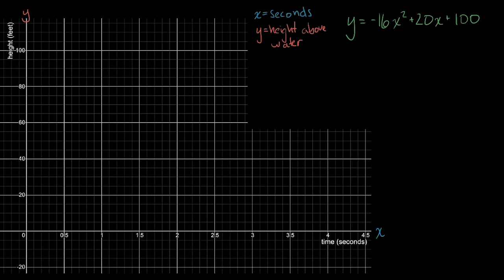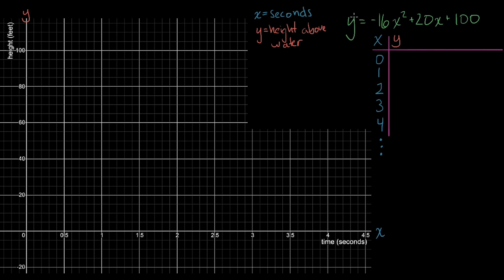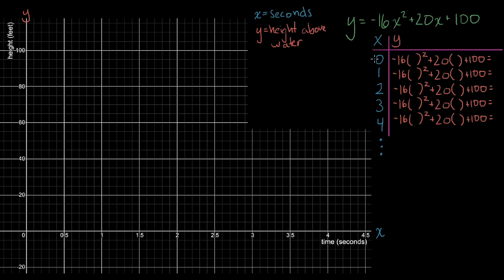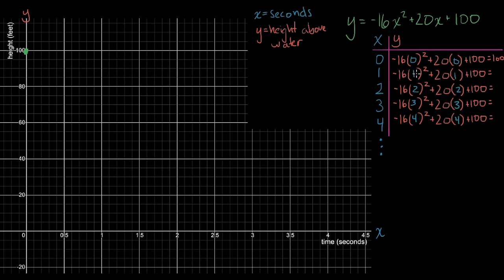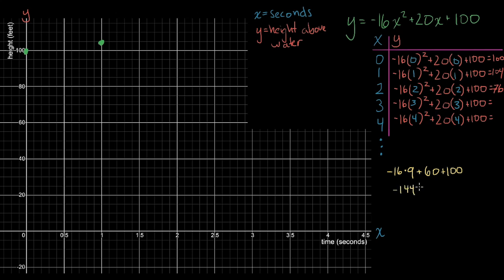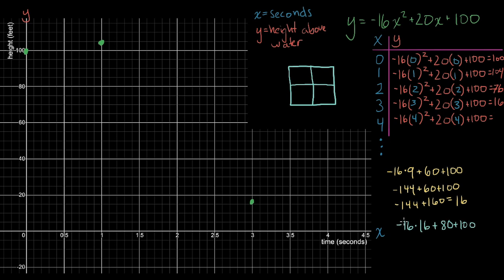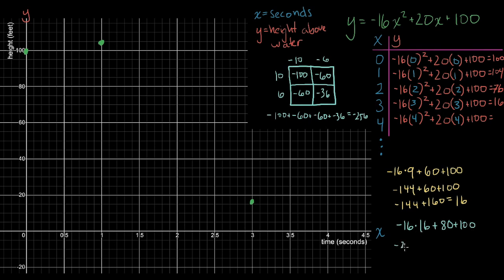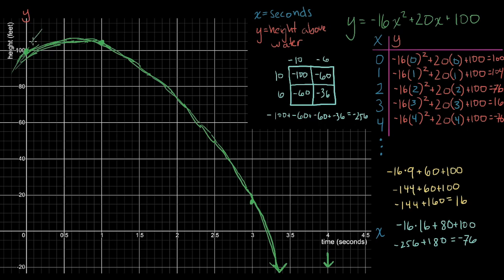Graphing Quadratics with a Table